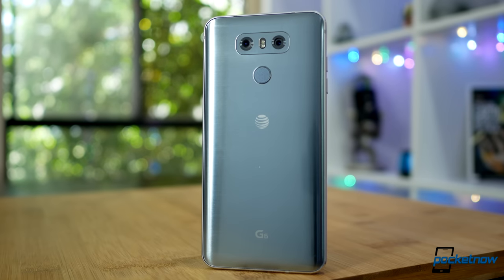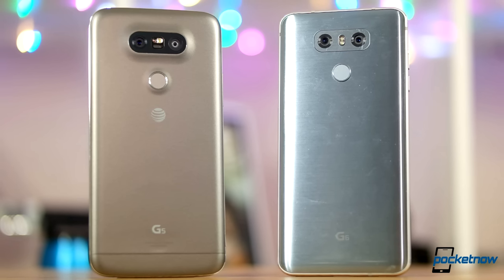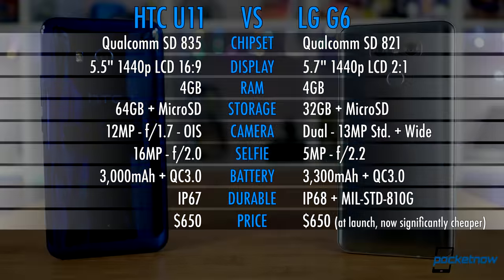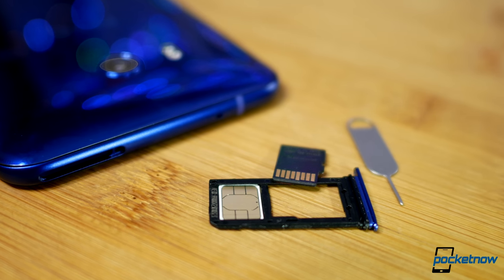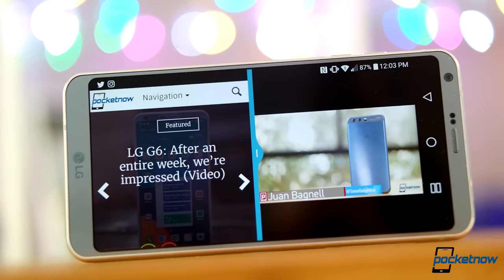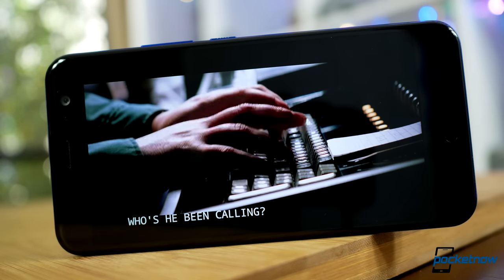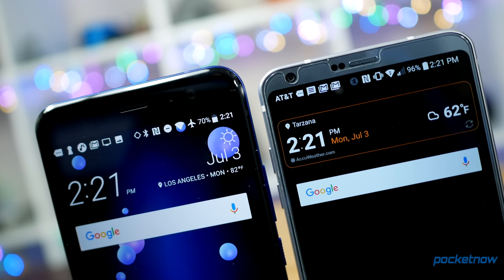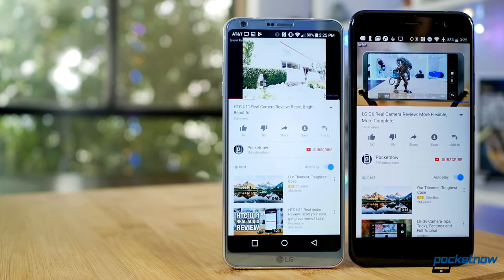HTC U11 vs LG G6: Companies Rebuilding Their Image | Pocketnow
Two companies looking to shake things up. Comparisons are a lot more fun when the fight is close. Both are producing fresh new designs, and both offer some techy cool features. Which one wins your cash? Here's our HTC U11 vs LG G6 showdown!